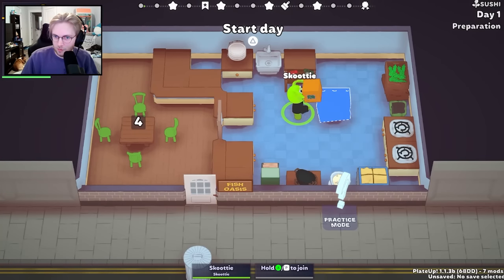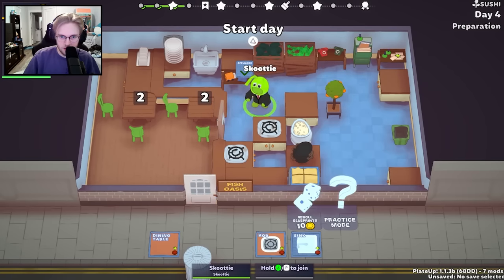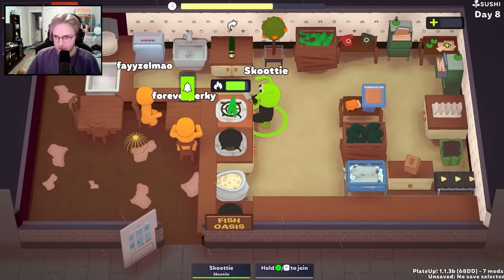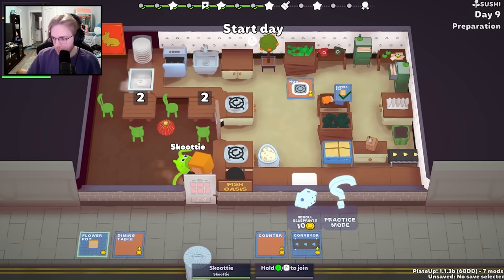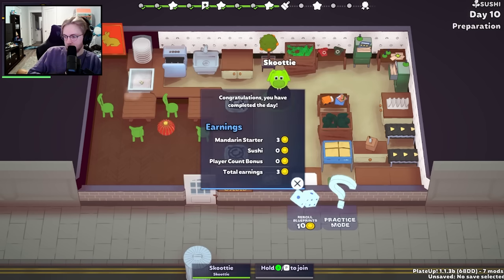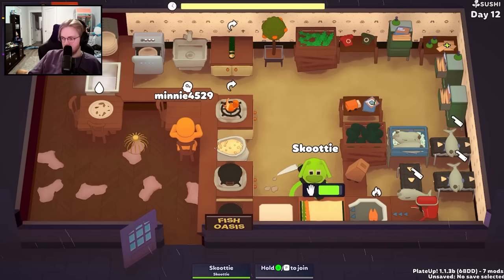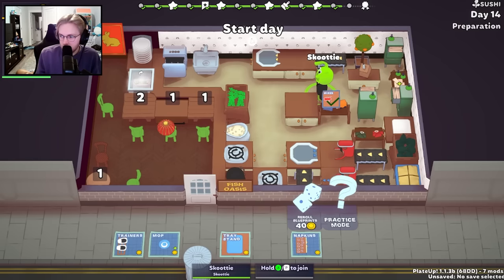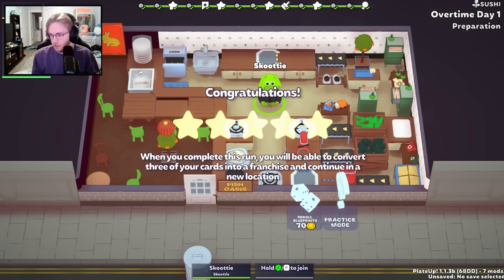Its Sushi TIme!